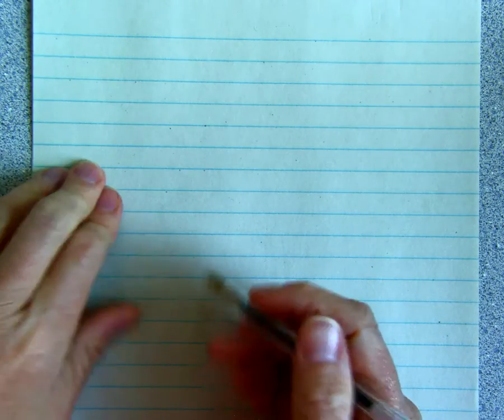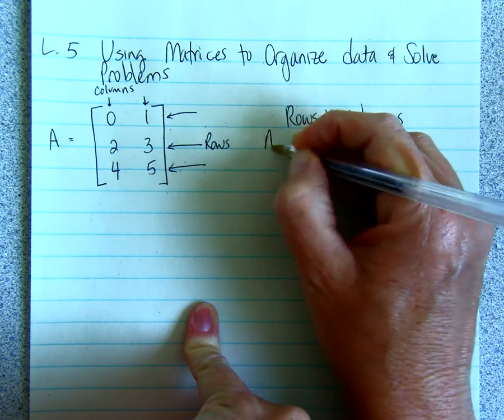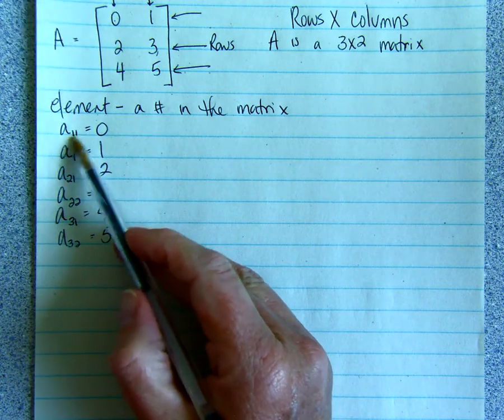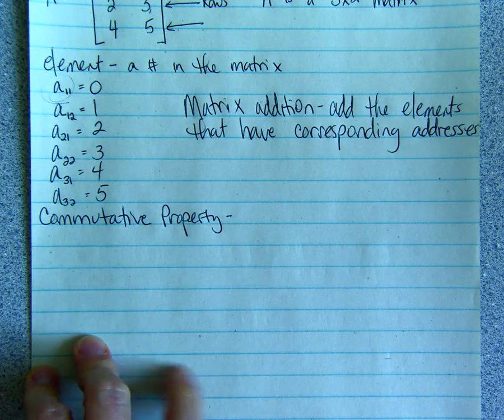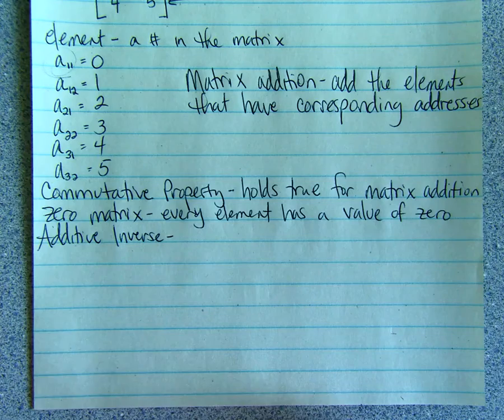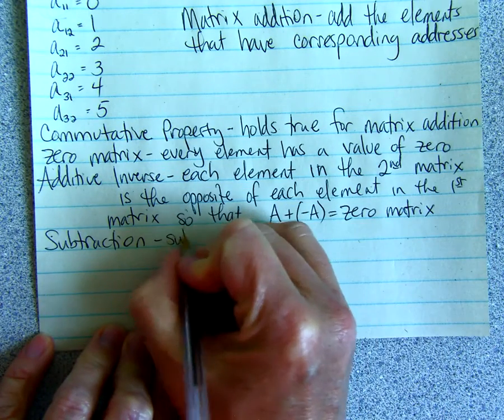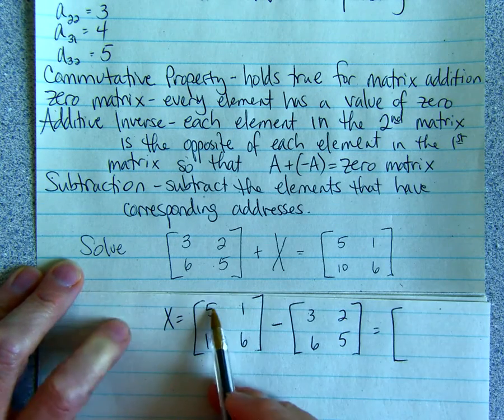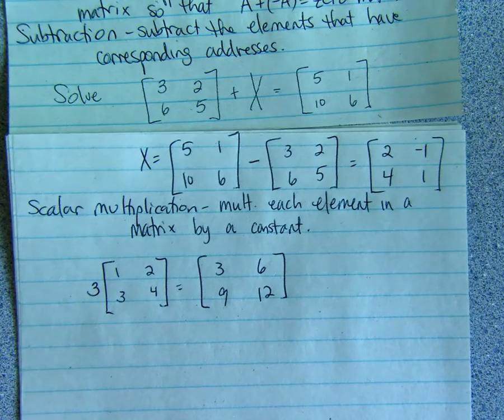Using Matrices to Organize Data and to Solve Problems